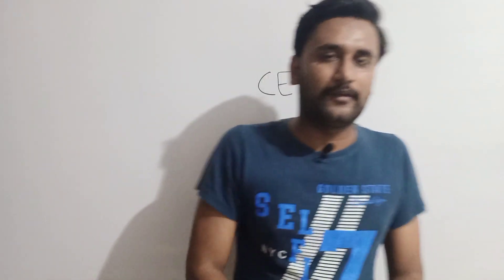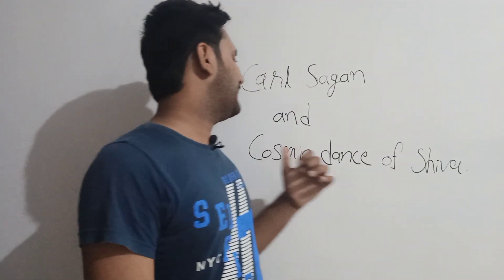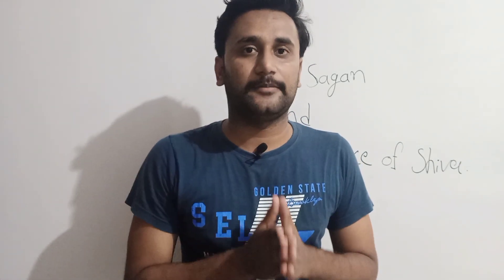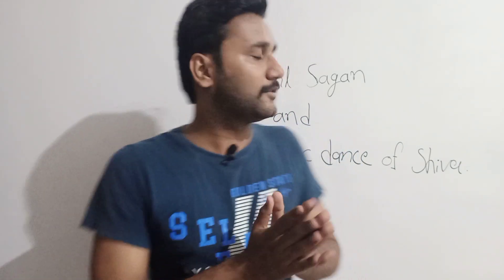WHY DOES CERN HAVE A STATUE OF LORD SHIVA | Science | Particle Physics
The statue is a present from India to CERN celebrating their union and also celebrating CERN’s multicultural research facilities to which scientists from around the world with different cultures come and work towards finding some of the most unanswered fundamental questions of the universe.